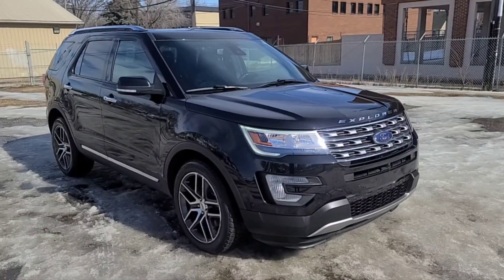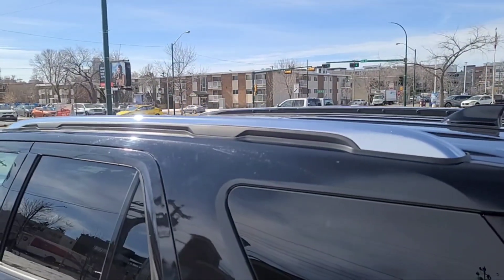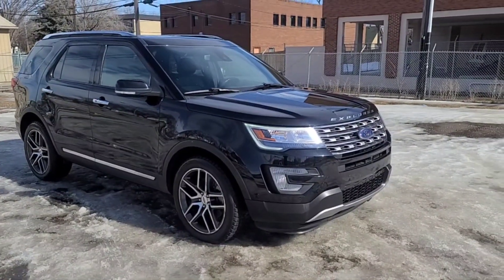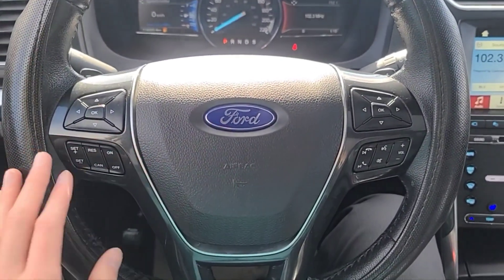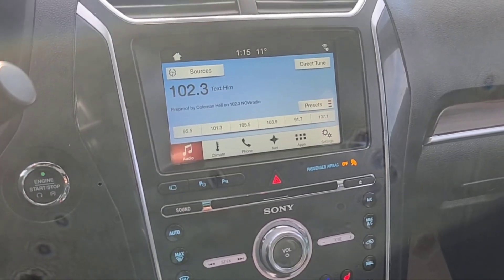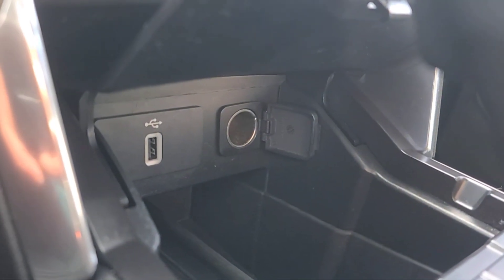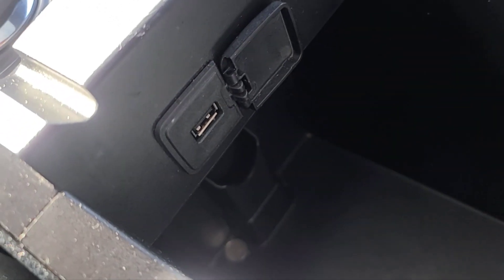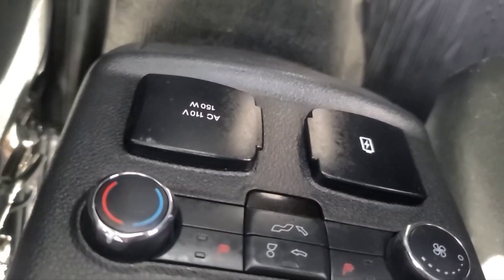2017 Ford Explorer Limited | Waterloo Ford Lincoln